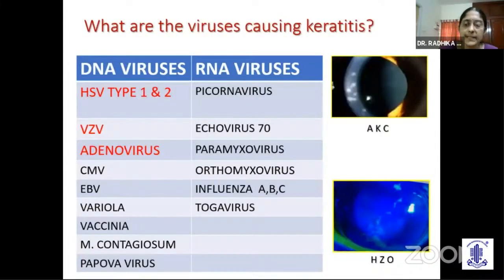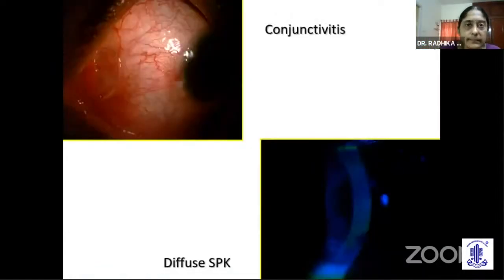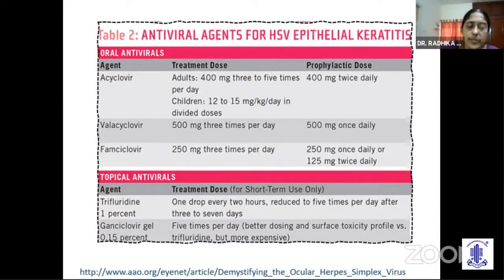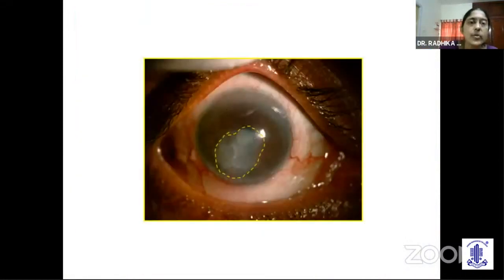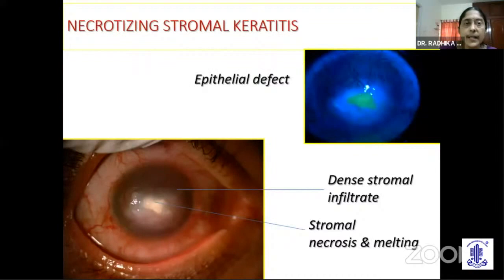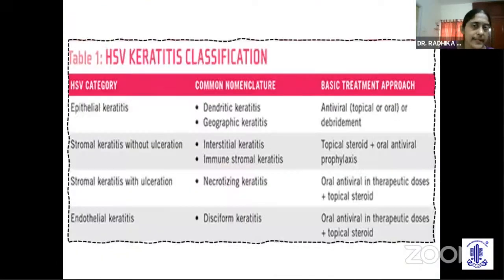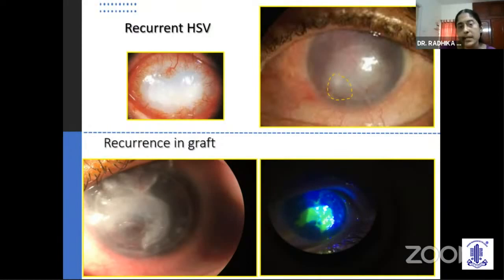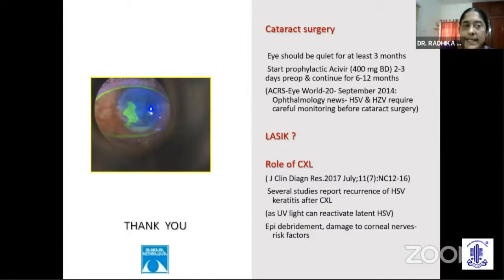AIOS ARC - Cornea Update Series -Dr.Radhika Natarajan